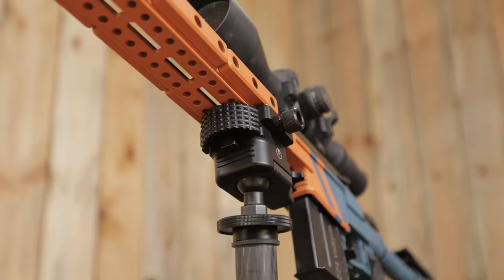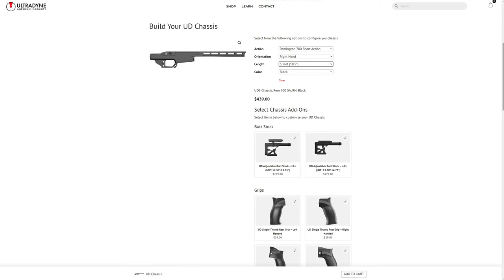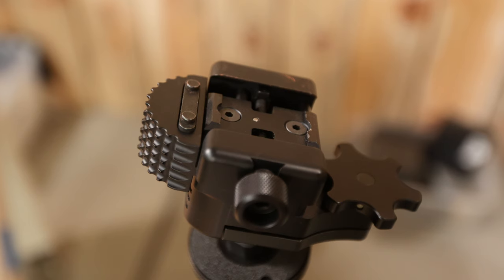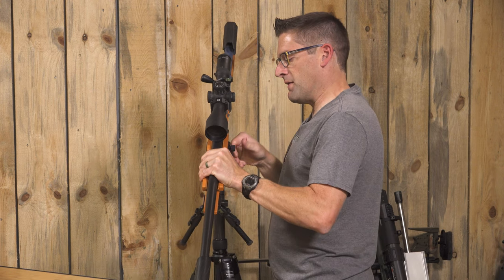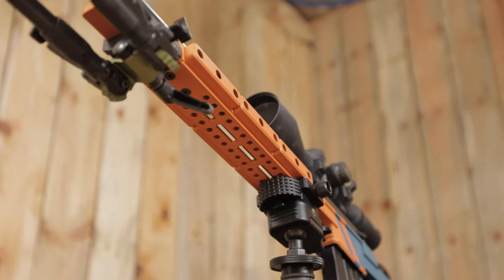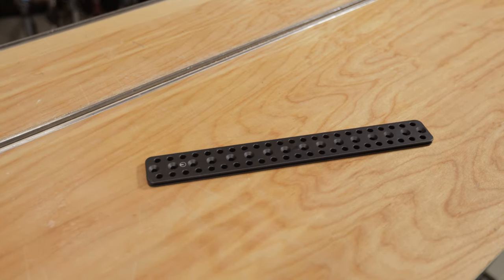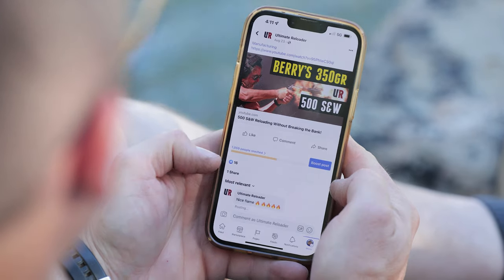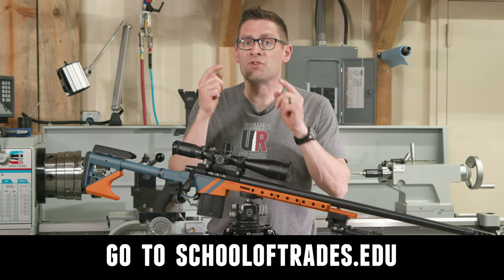NEW Ultradyne Dynalock System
Ultradyne offers a number of products featuring Dynalock. We recently tested the Ultradyne UD Carbon Tripod and Ballhead with this system and installed a Dynalock rail on our UD7 chassis!

Ultimate Reloader LLC / gavintoobe Material Connection Notice:

The following Ultimate Reloader partners are featured in this video:
- Ultradyne